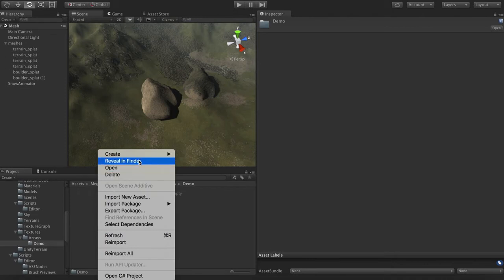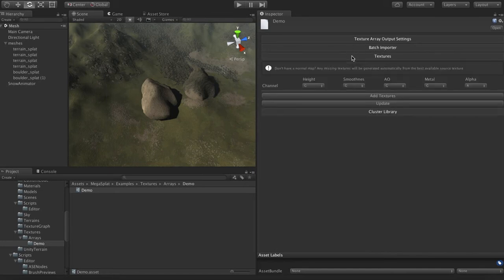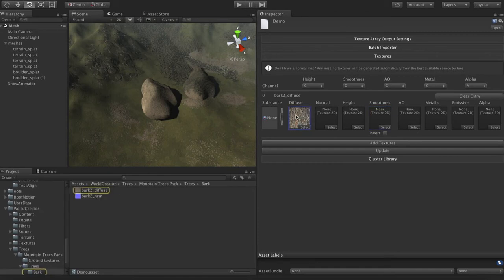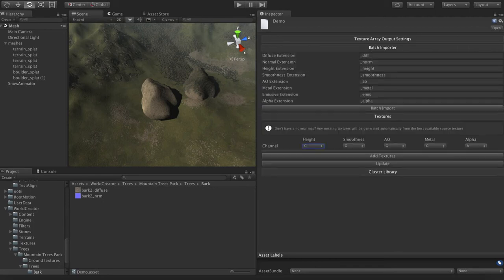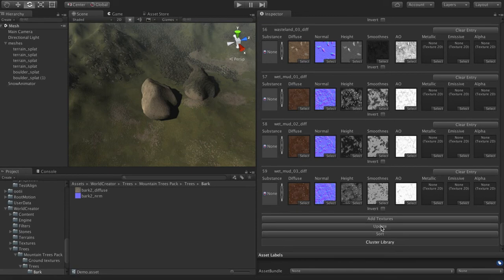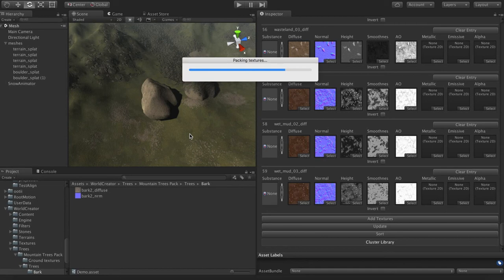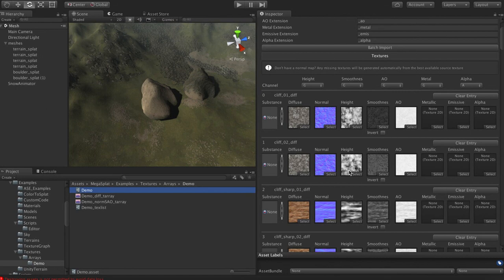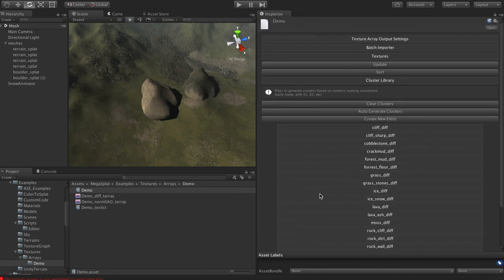MegaSplat 1.5 Texture Packer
Showing off the new integrated Texture Packer in MegaSplat 1.5